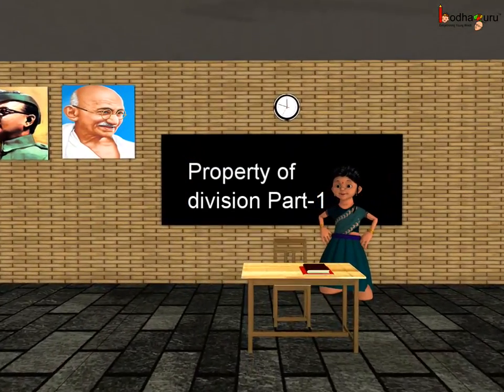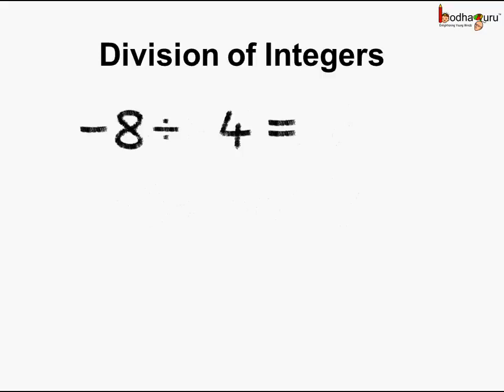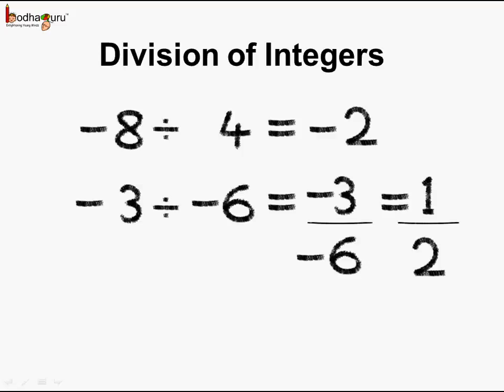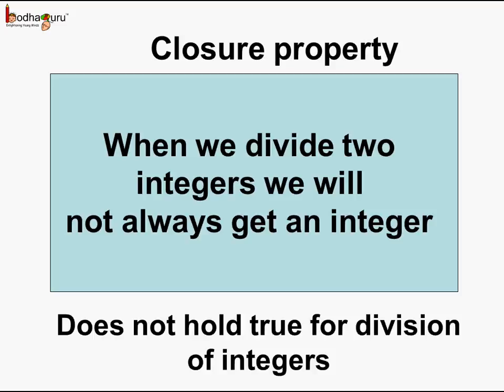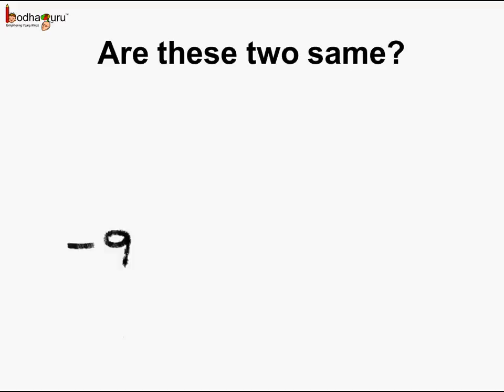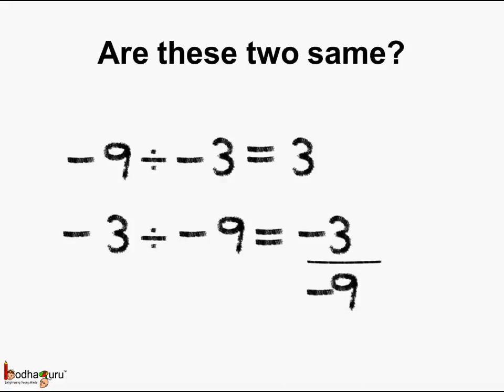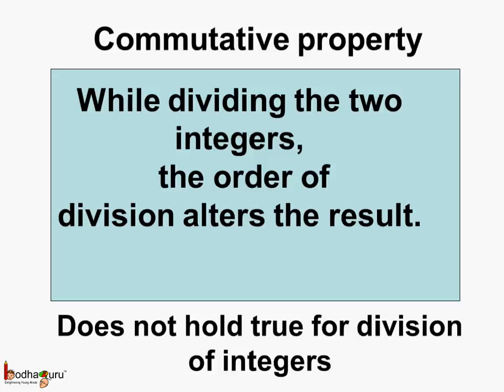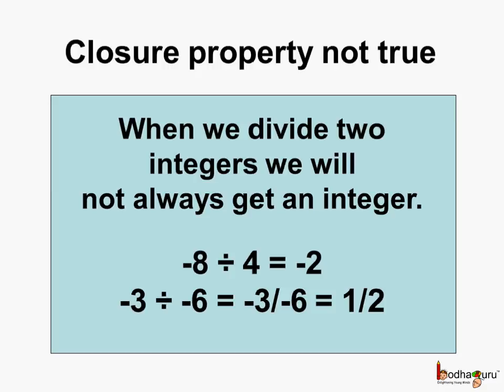Math - Integers - Commutative and Closure Property of Division - English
Hello,
BodhaGuru Learning proudly presents an animated video in English which explains properties associated with division of integers. It explains commutative, closure property. It explains why integer isn't closed under division and why commutative property doesn't hold true for division.

Team BodhaGuru